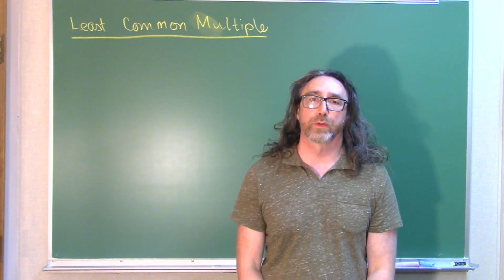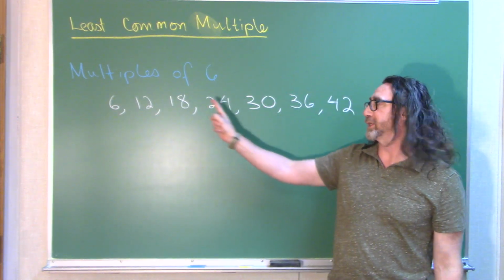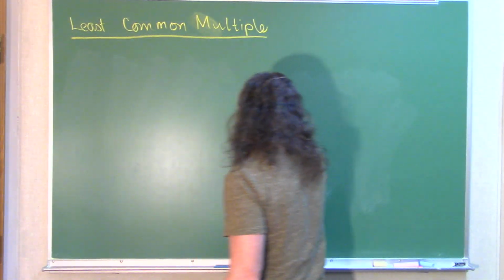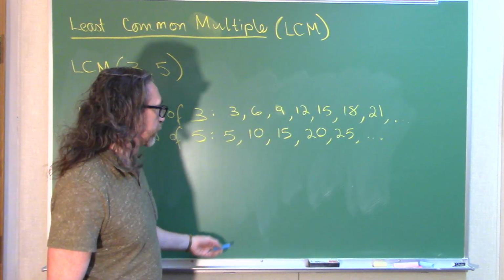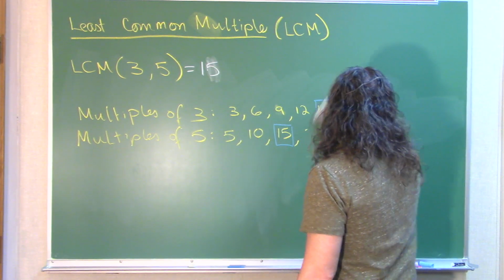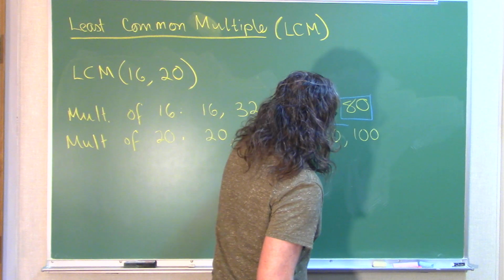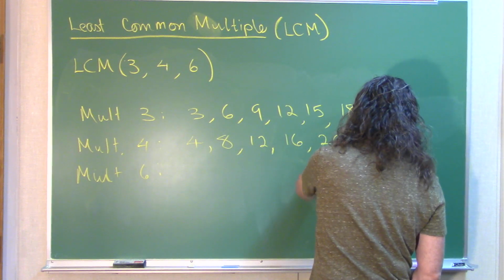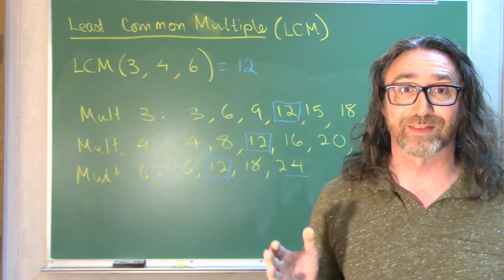Least Common Multiple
We build on our previous work and discuss a process for finding the least common multiple. This procedure works no matter how many numbers are in our set.